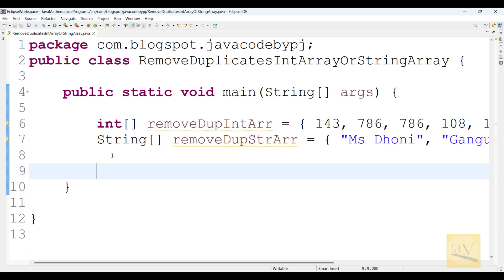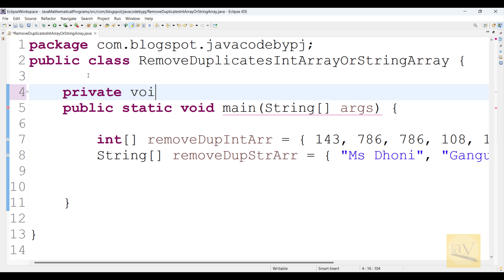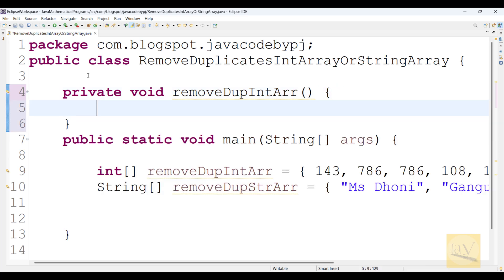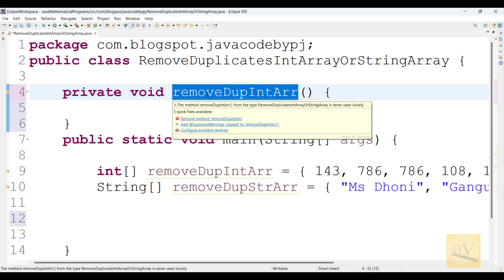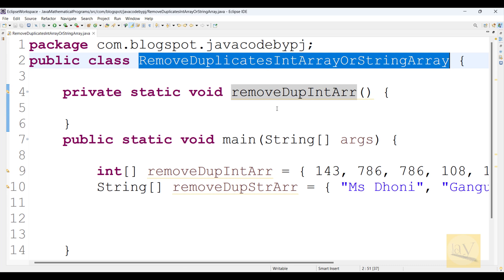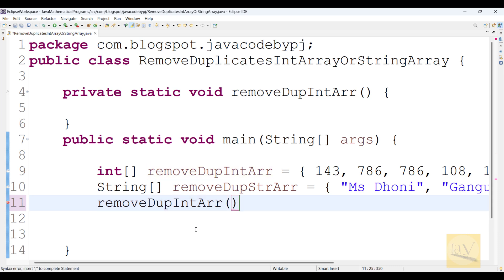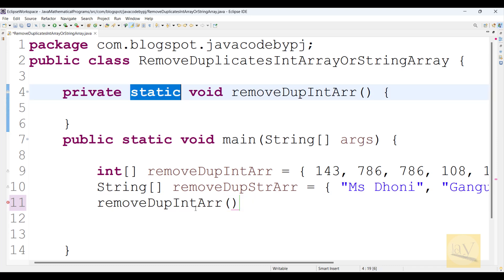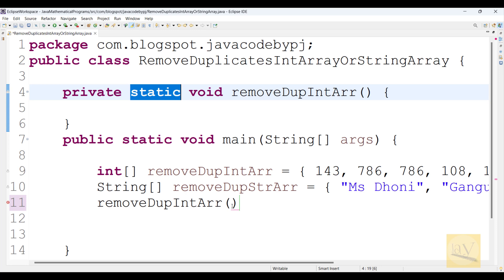removing duplicates in int array or string array | by Java concepts by Jay tutorial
In this video; I explained about remove  duplicates in  int/string array  in Java.